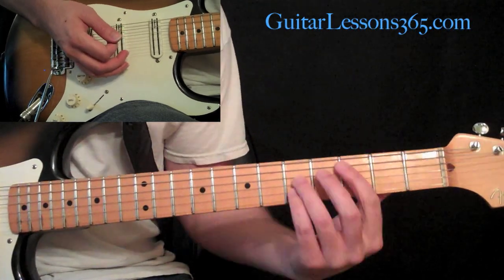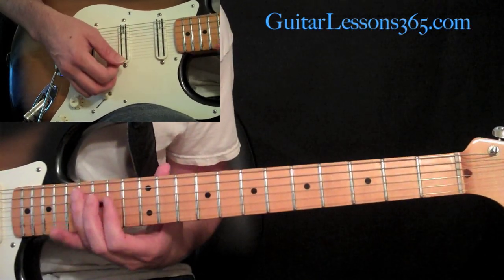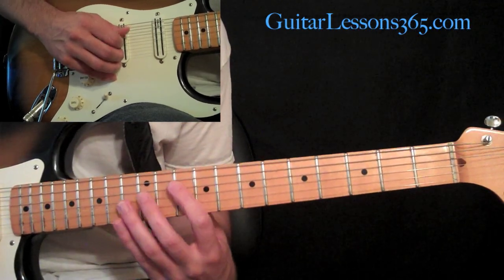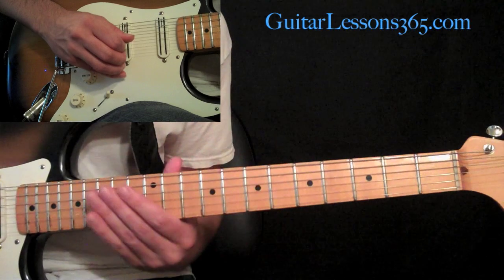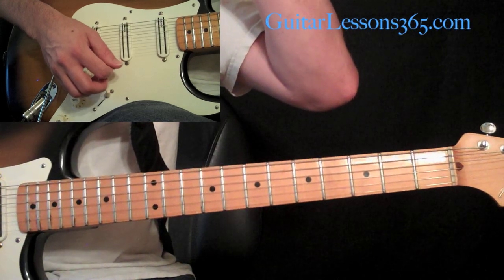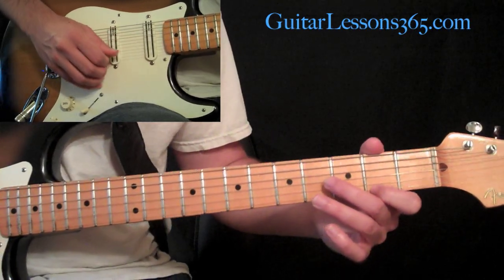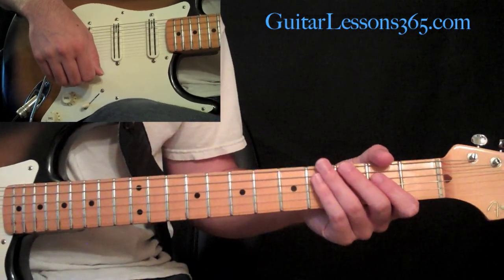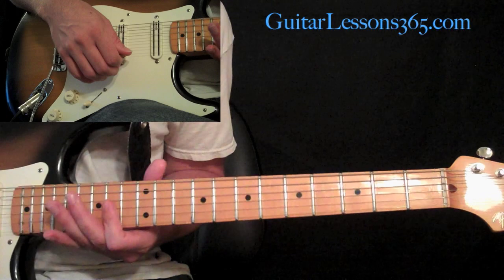Sweet Child O' Mine Guitar Lesson Pt.3 - Guns N' Roses - Chorus - Slash